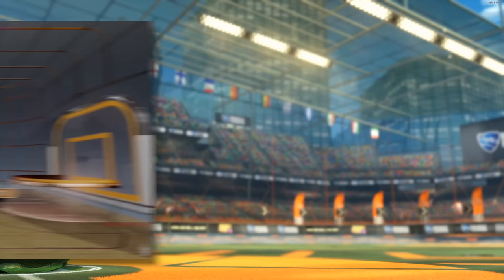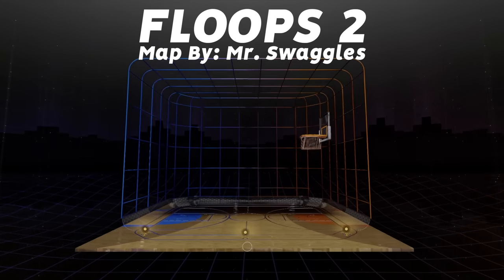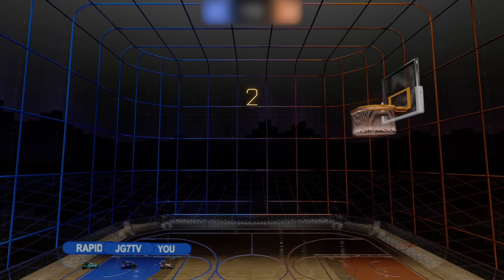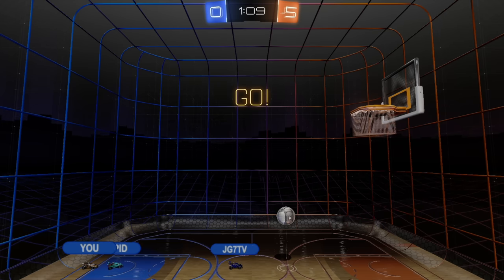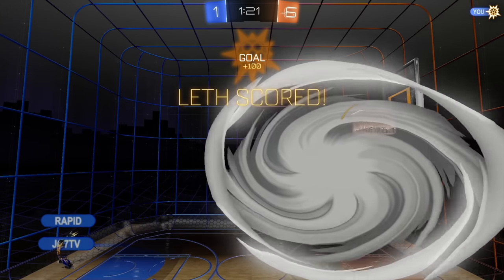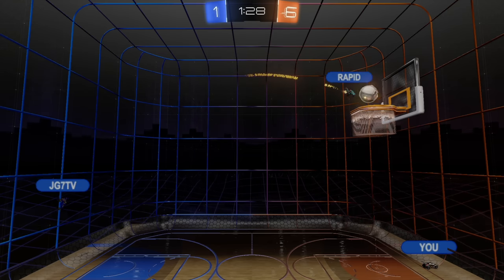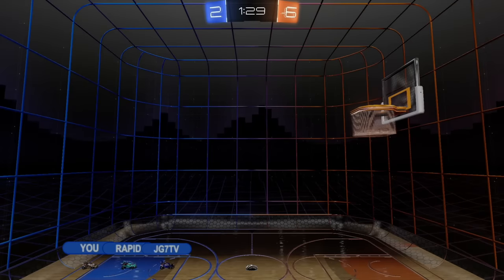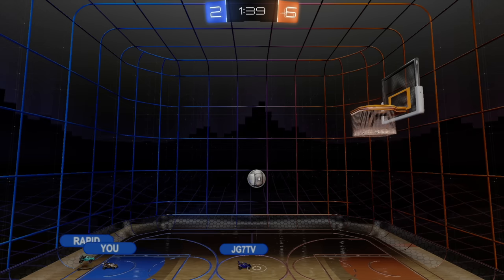ROCKET LEAGUE WITH FREETHROWS IS CRAZY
Camera Settings:
FOV: 110
Distance: 270
Height: 110
Angle: -4
Stiffness: 1